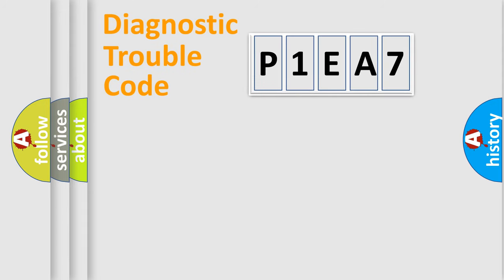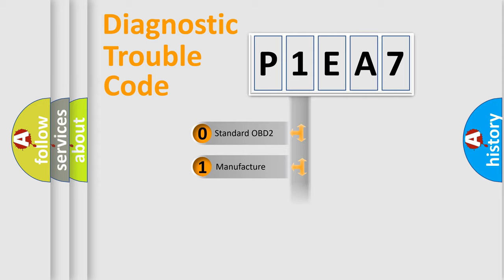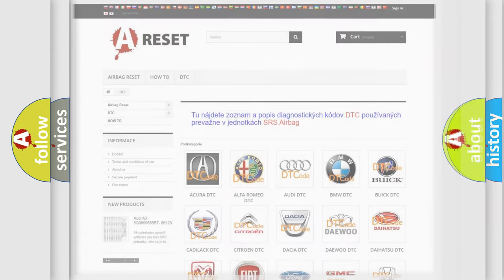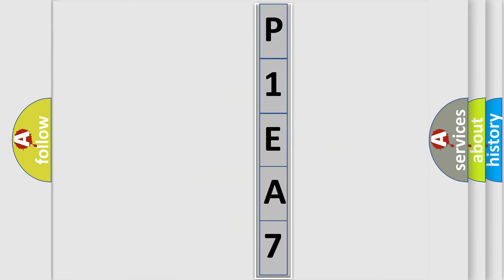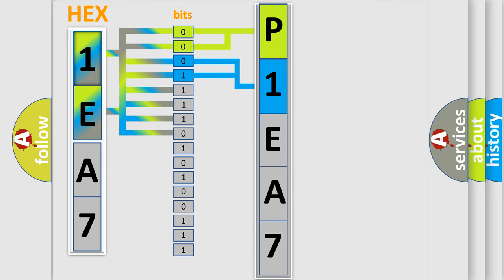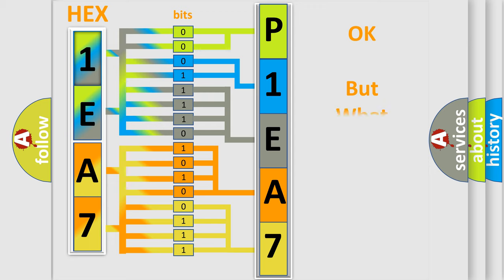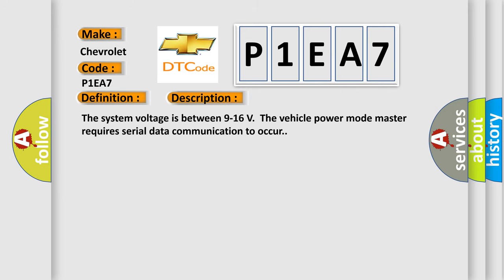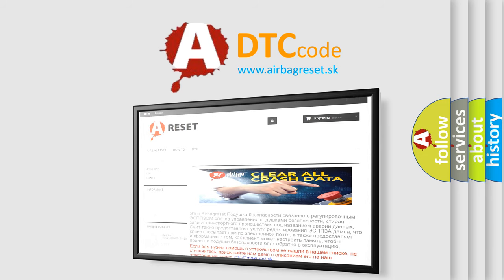DTC Chervrolet P1EA7 Short Explanation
Contents:
0:21 Basic DTC analysis according to OBD2 protocol standard.
1:48 Insight into programming
2:58 A diagnostically understandable description of the Diagnostic Trouble Code
3:05 Basic error definition

Make
Chevrolet
Code
P1EA7
Definition
Lost Communication With Yaw Rate Sensor YRS
Description